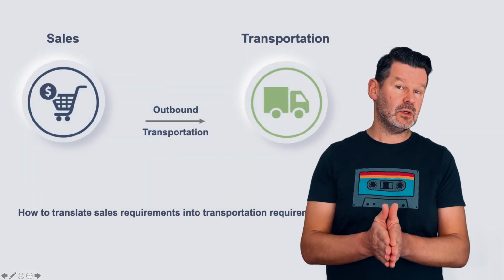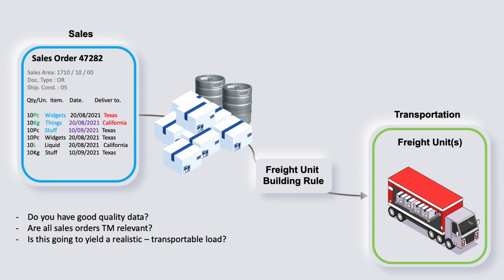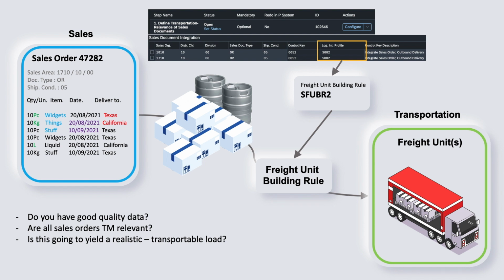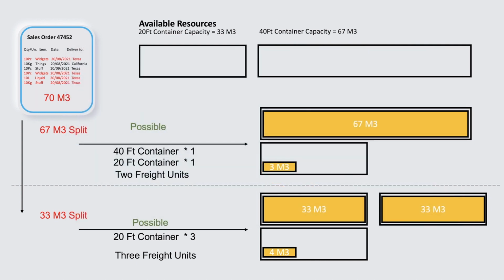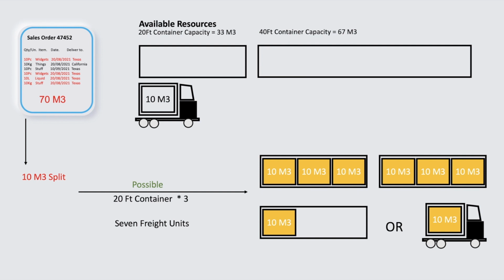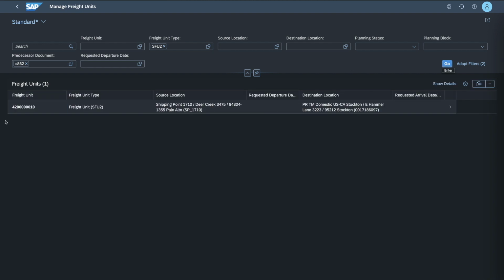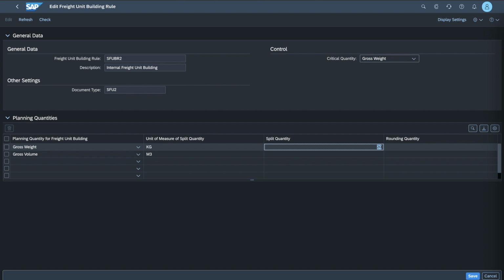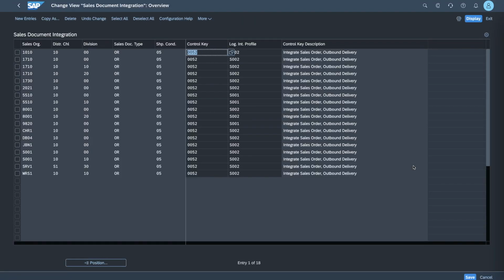TM from Soup to Nuts - Part 3 - From Sales to Transportation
Part 3 of our TM - Soup to Nuts series.
In this episode we look at the integration between Sales and Transportation and the all important Freight Unit Building Rule (FUBR).

*Link to SAP Help for TM in SAP S/4HANA Cloud.

0:00 Introduction
2:53 From Sales Orders to Freight Units illustrated
9:43 Use of splitting in the freight unit building rule (FUBR)
18:17 In system example of building freight units
28:37 Scenario information on SAP help
28:55 Configuring TM Sales order relevance
29:27 Closeout